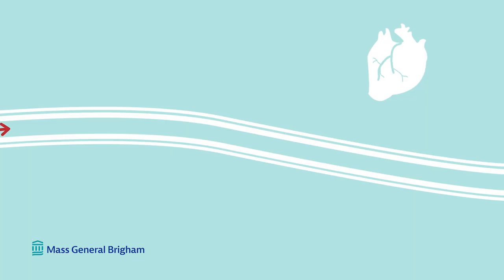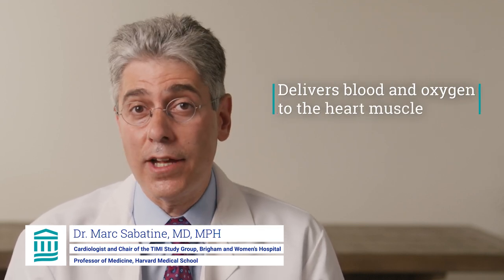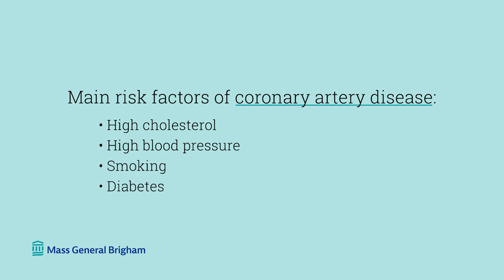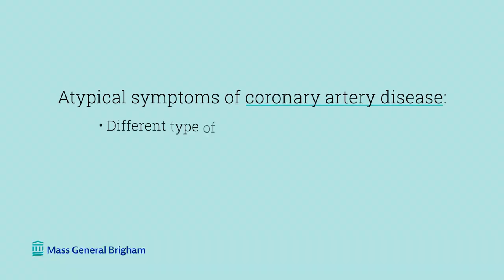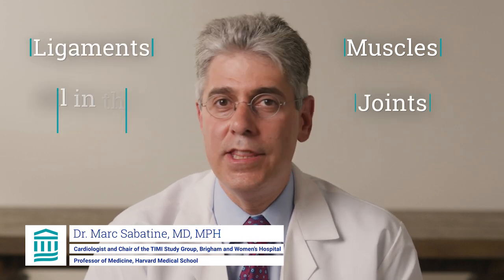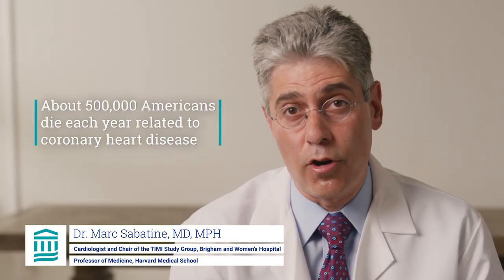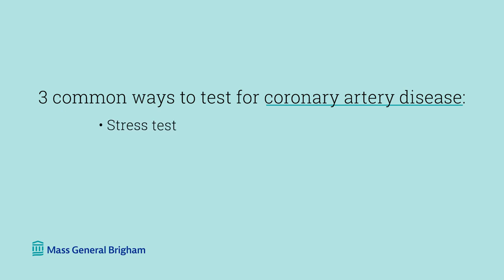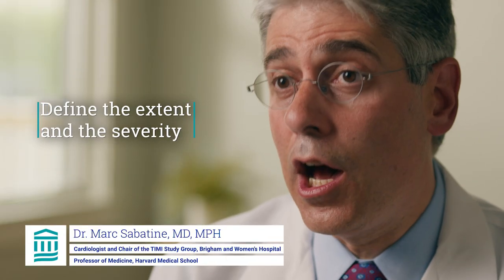Coronary Artery Disease (CAD): Signs, Causes, and Prevention | Mass General Brigham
What is coronary artery disease and how do you prevent CAD? Learn about the causes of coronary artery disease, the stages of CAD, and more. Marc Sabatine, M.D., M.P.H, Cardiologist and Chair of the TIMI Study Group at Brigham and Women's Hospital, answers patients' most commonly searched questions about coronary artery disease.

To learn more about coronary artery disease risk factors,

0:00 - Intro
0:17 - What is coronary artery disease?
0:28 - Coronary heart disease vs. coronary artery disease.
0:35 - What is a coronary artery?
1:01 - What is plaque?
1:24 - What causes these plaques to form?
1:56 - How do I know if I have coronary artery disease?
3:11 - Is it dangerous?
3:52 - Congestive heart failure vs. coronary artery disease.
4:17 - How common is coronary artery disease?
4:27 - How do we test for it?
5:16 - A heart attack vs. coronary artery disease.
5:29 - What can I do to prevent coronary artery disease?